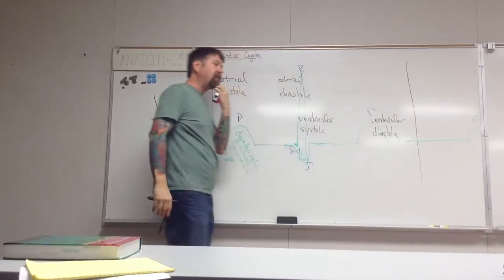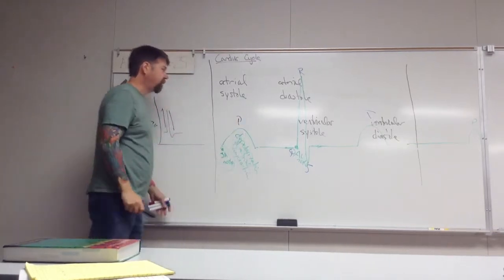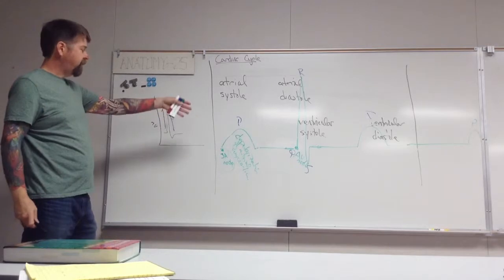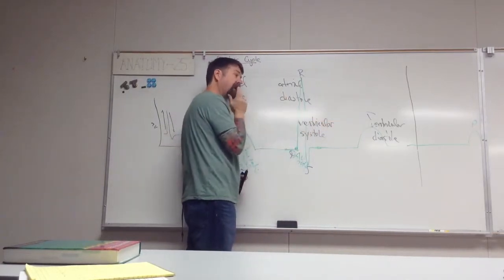Nov 22 lect - part 9